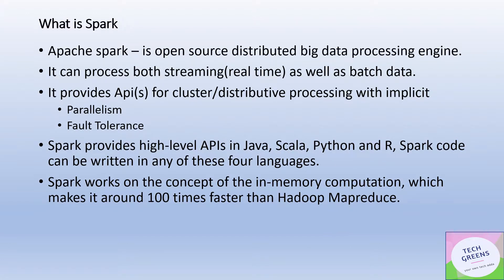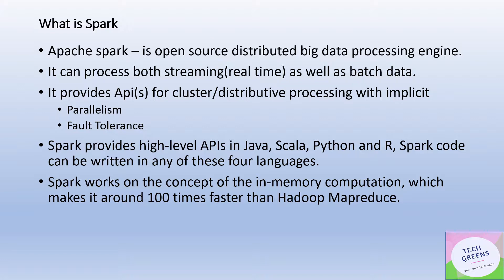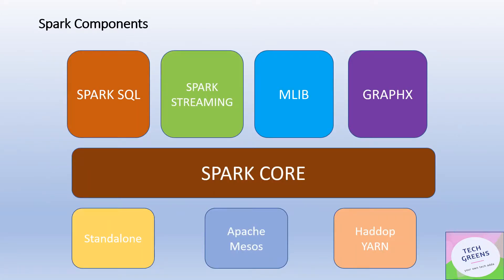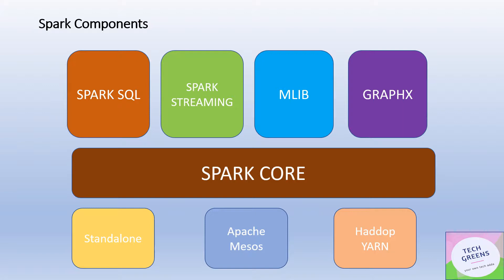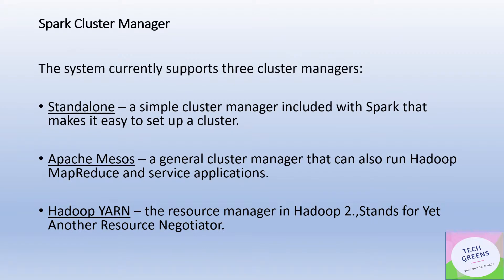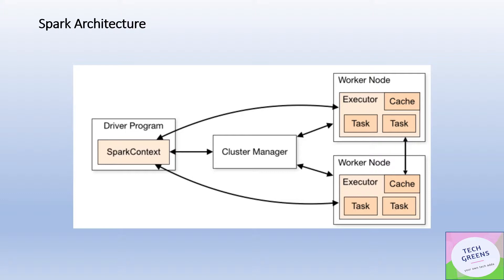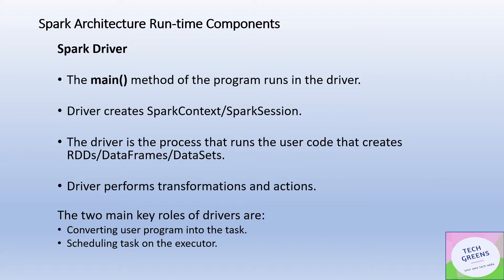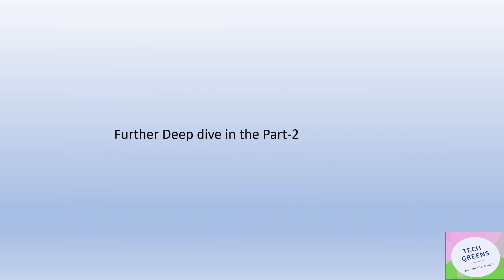How Spark Works | Spark Architecture | Internal | Interview Question